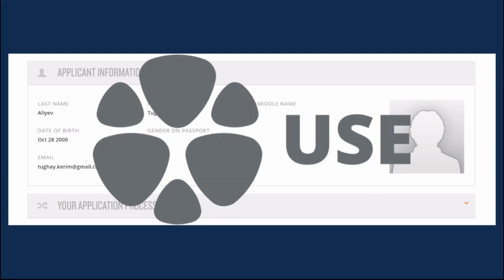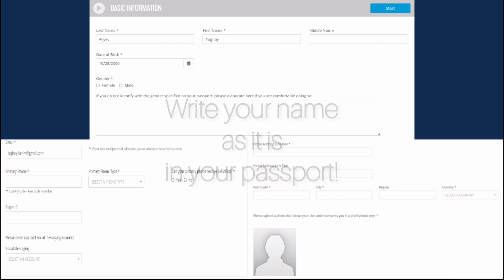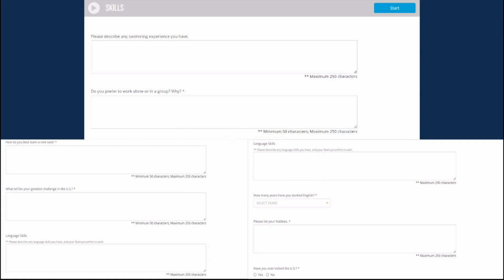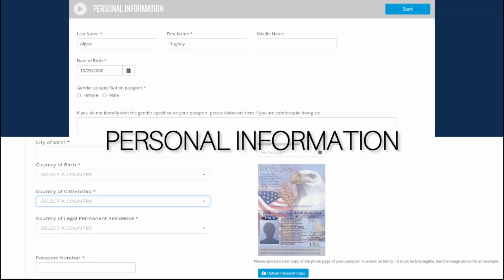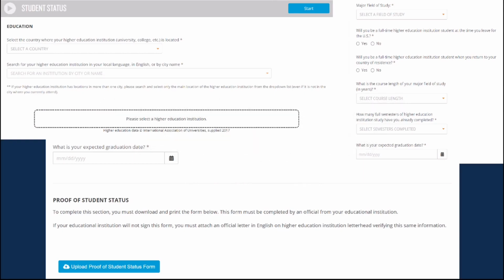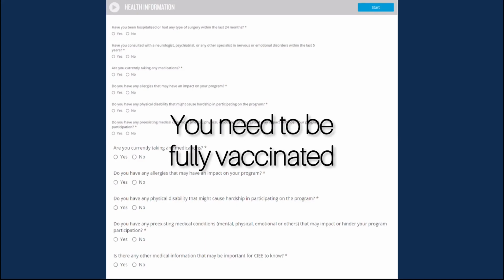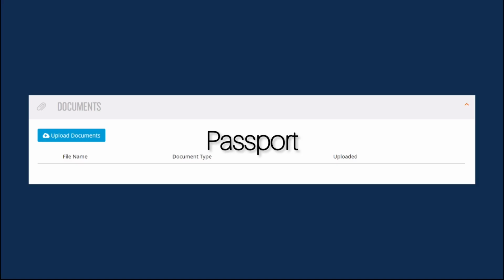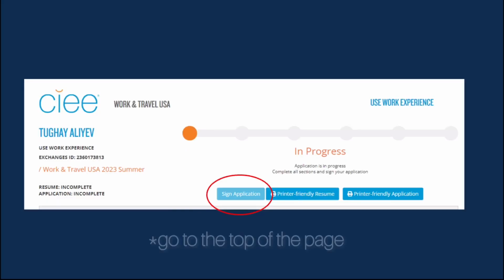USE Global | CIEE Work and Travel Application Form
Welcome to the Work and Travel Application Form. Here we will go through the application see what you need to fill.

There is nothing difficult in the form. Just be careful and attentive watching the video.